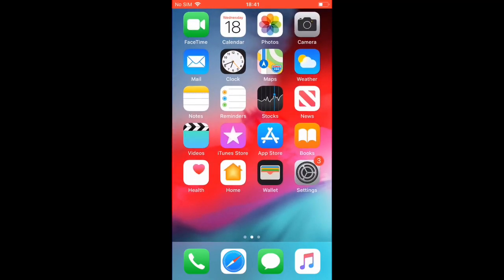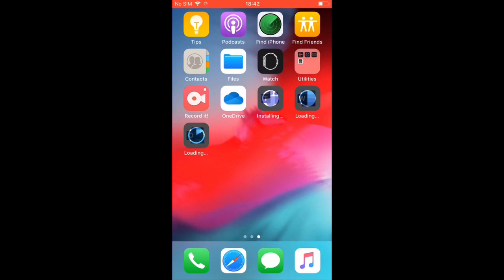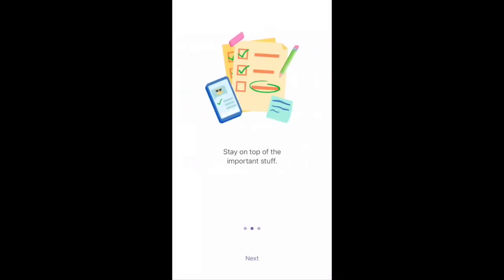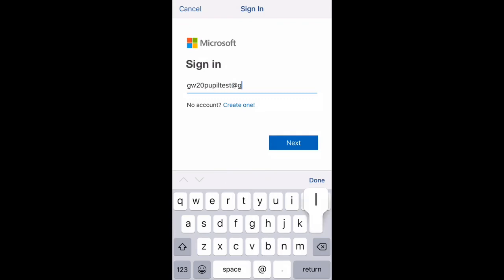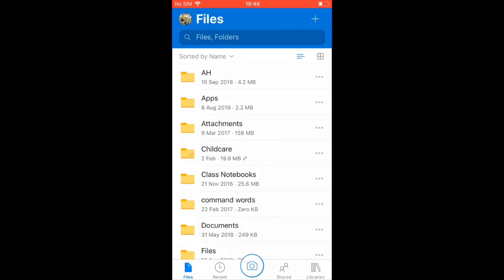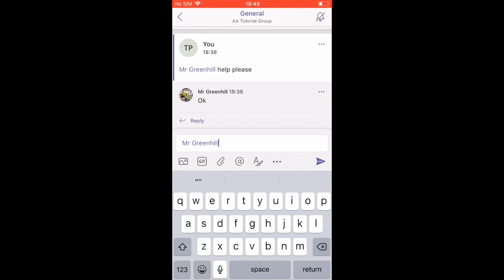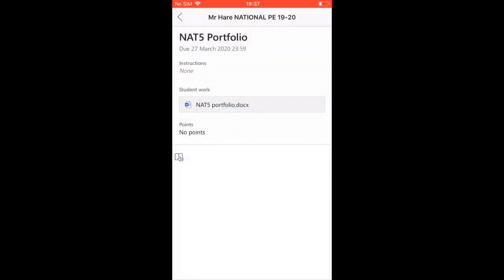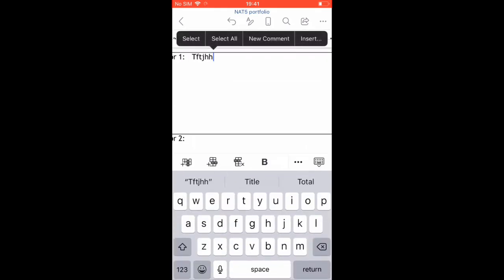Arbroath Academy Microsoft Teams Help Mobile/Tablet